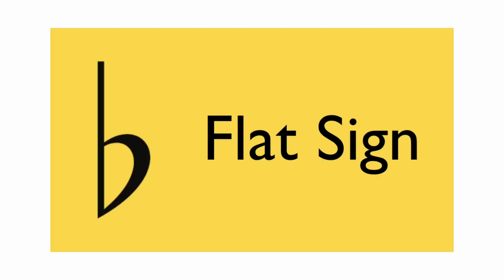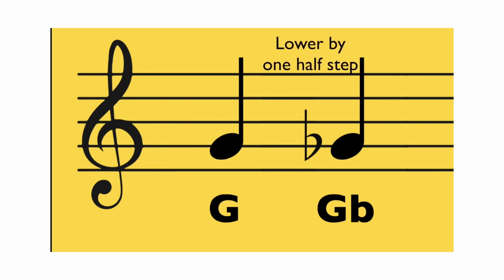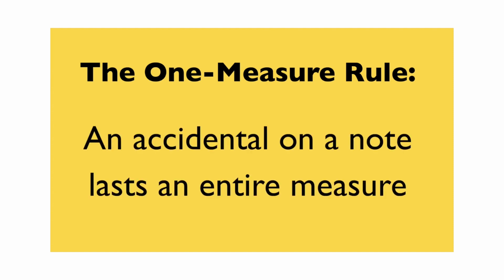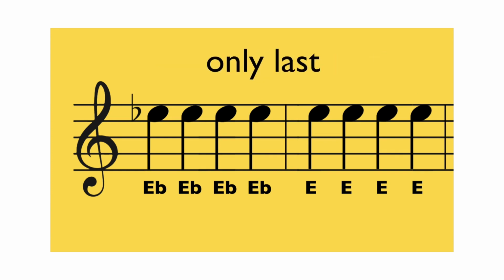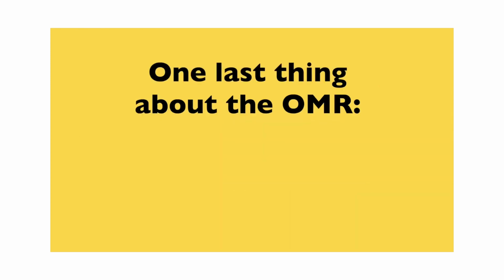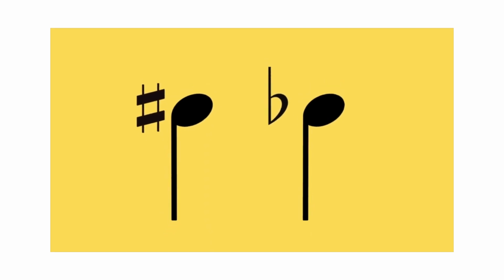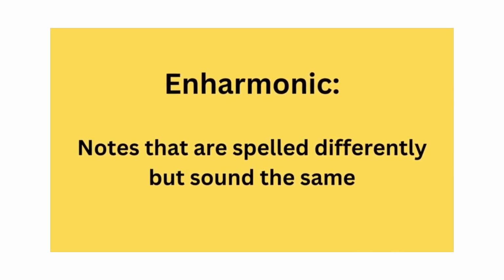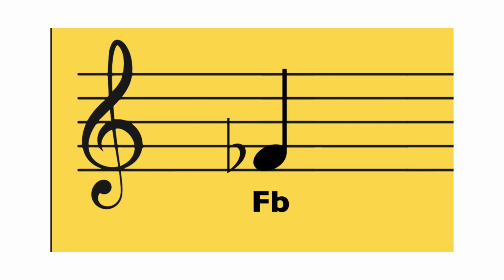What are Accidentals?